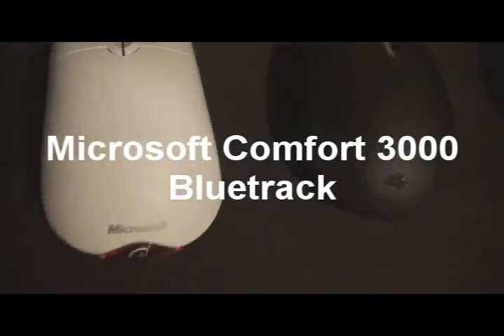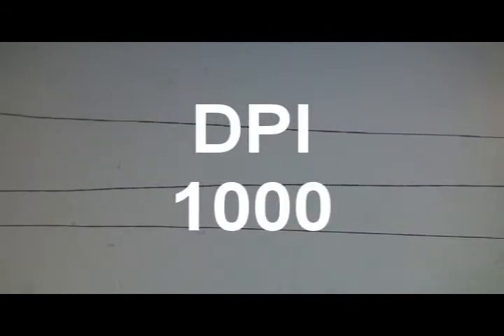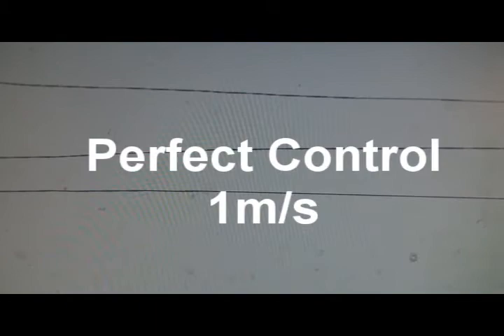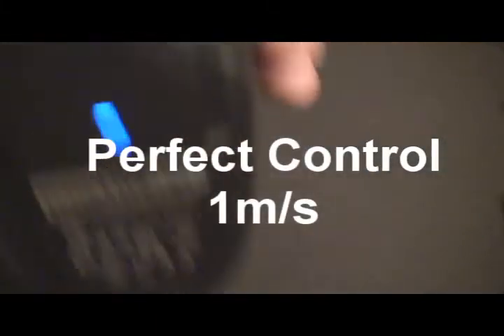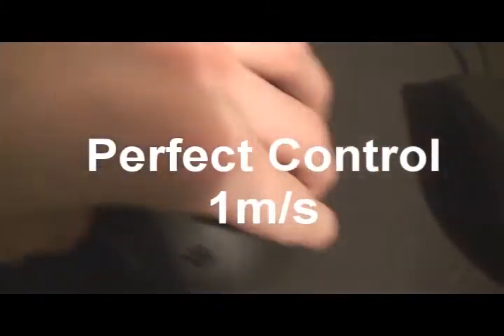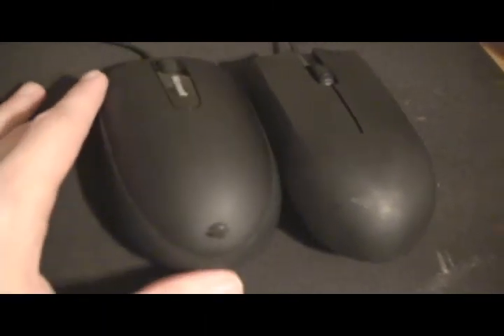Microsoft Comfort 3000 Review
Specs
Microsoft Comfort 3000 BT
dpi 1000
perfect control tracking 1m/s
weight 63grams
no prediction
buttons are combined on pivot
very smooth scroll wheel
sensor centered